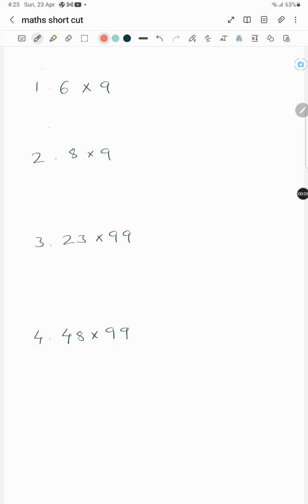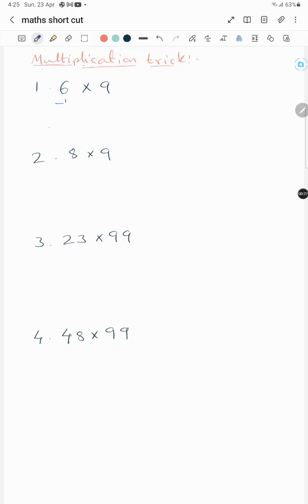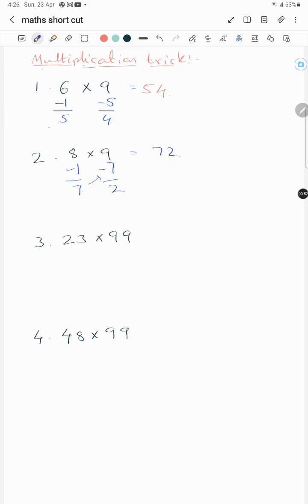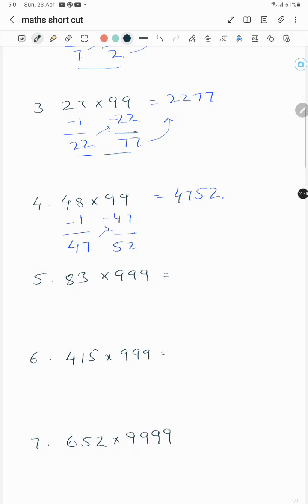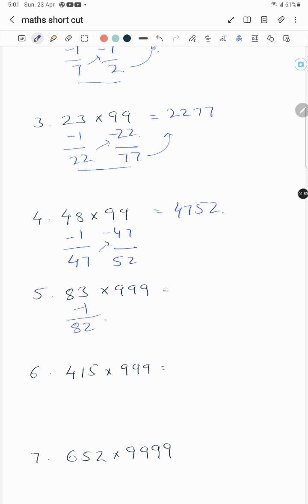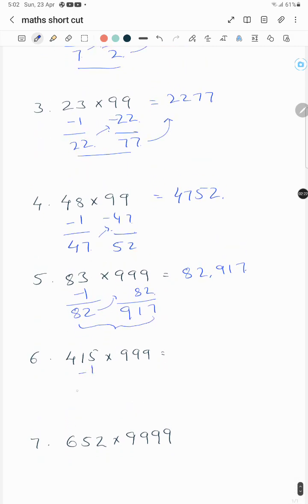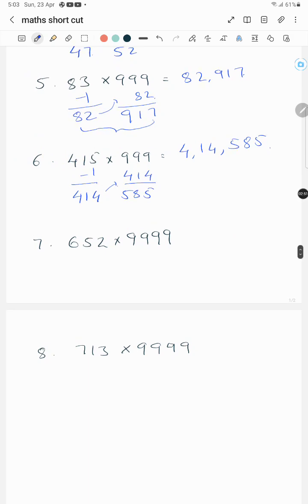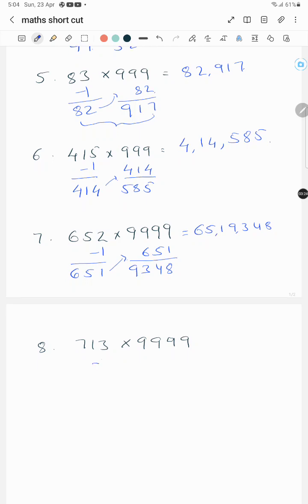Aptitude | quant | GATE | NET | multiplication | in seconds | multiply with 9s |100 subscribers